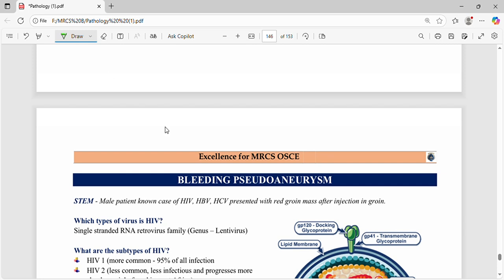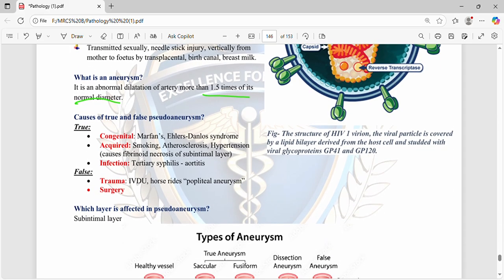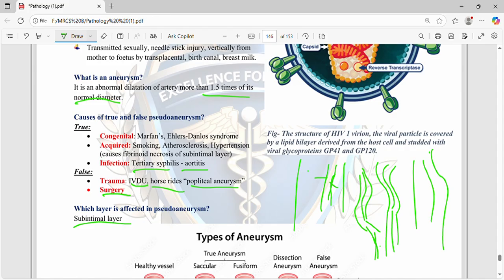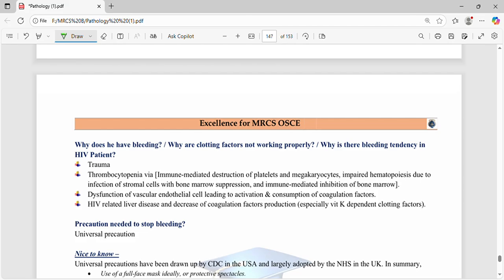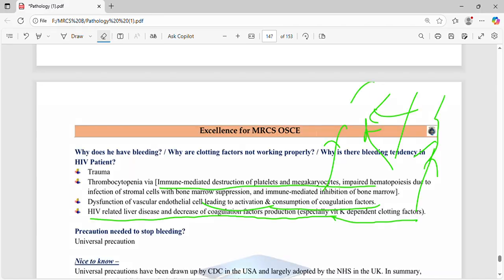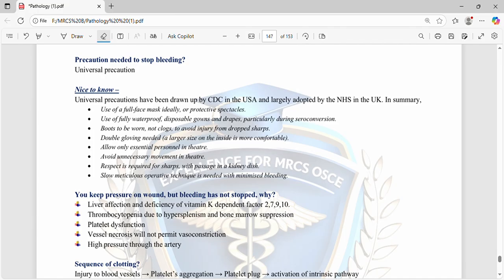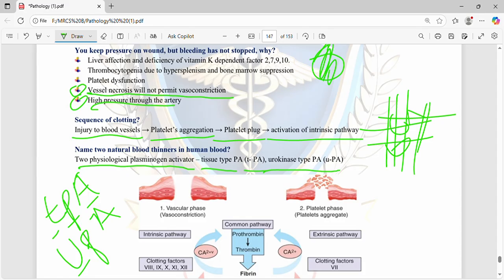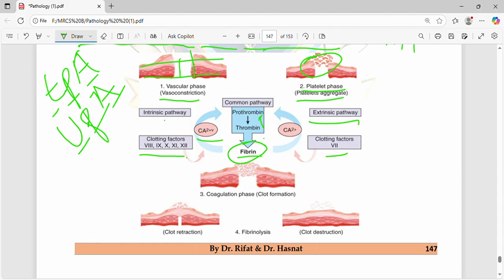HIV and Pseudoaneurysm#mrcsbites